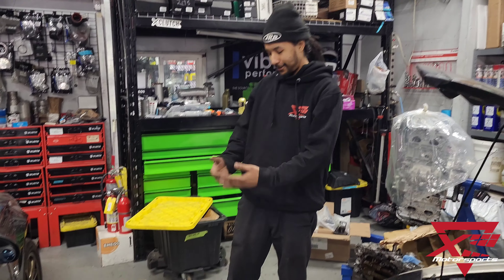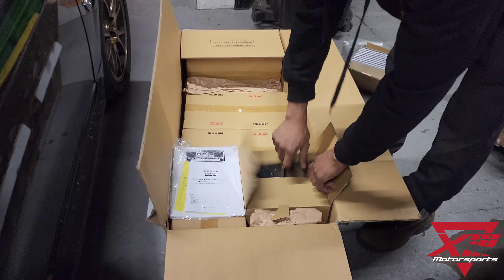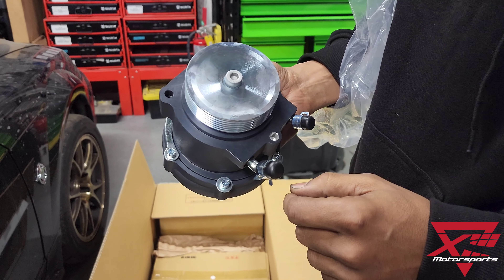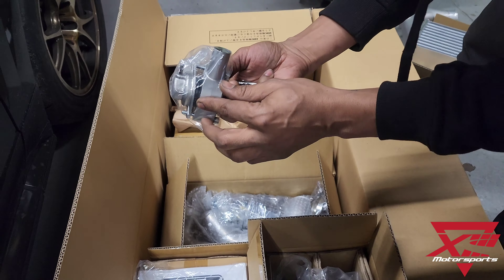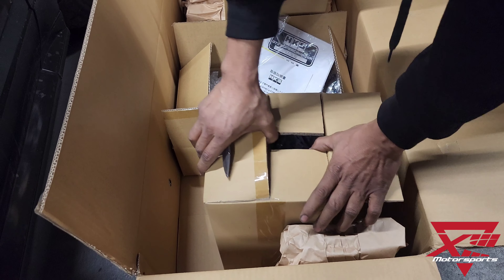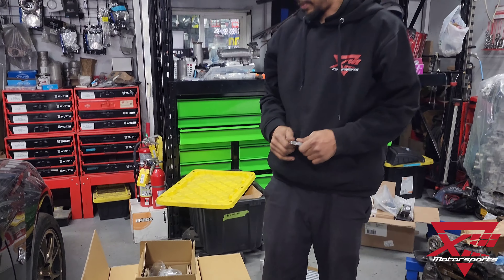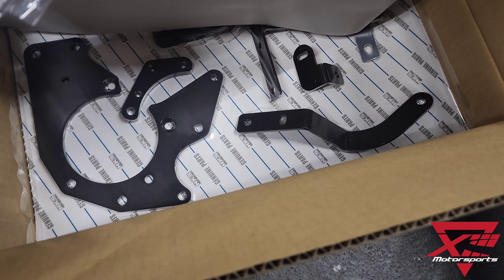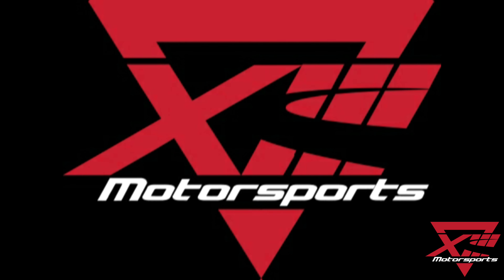The First HKS GT2 SUPERCHARGED GR86 BRZ ZN8 ZD8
Checking out the HKS GT2 S/C SYSTEM Pro ZN8/ZD8 FA24 kit for the very first time! This package helps us answer the age old question... HOW DO I MAKE MY GR86 BRZ FASTER. As usual, HKS puts together a great all around package. Detailed instructions, quality components and attention detail make this kit an installers dream. Professional installation is of course RECOMMENDED. If you need a hand drop us a line for parts and service.

Part number 12001-AT013